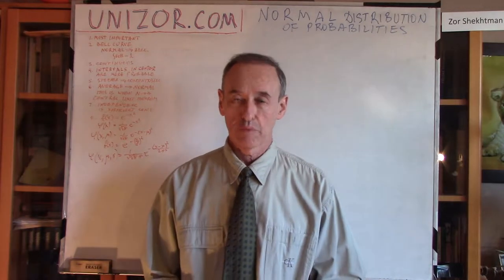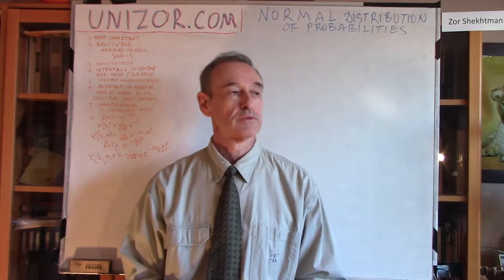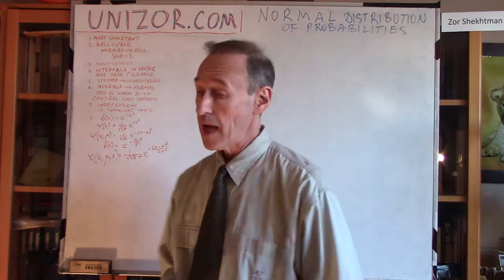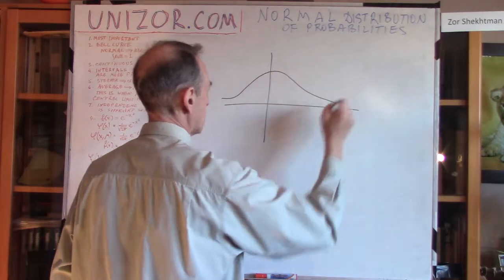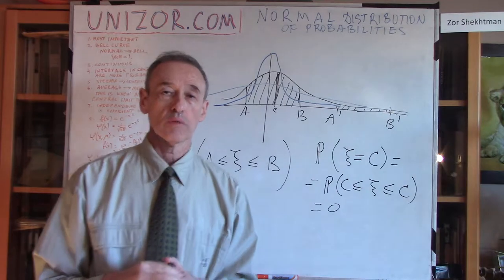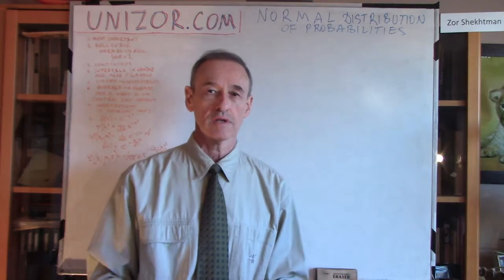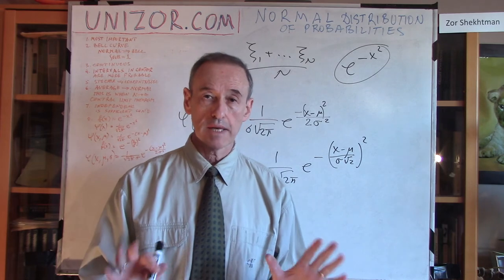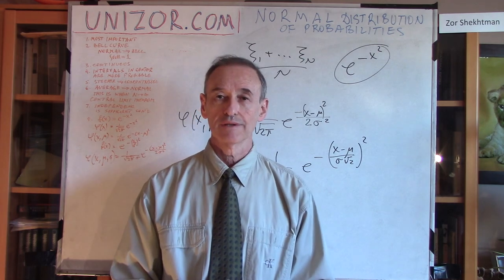Unizor - Probability - Normal Distribution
In some way the Normal distribution of probabilities is the most important one in an entire Theory of Probabilities and Mathematical Statistics.

Everybody knows about the bell curve. This is a graphical representation of the Normal distribution of probabilities, where the probability of a random variable to be between the values A and B is measured as an area under a bell curve from an abscissa A to an abscissa B.
Not all bell-shaped distributions of probabilities are Normal, there are many others, but all Normal distributions do have a bell-like graphic representation with different position of a center and different steepness of the curve.
Of course, the entire area under a bell curve from negative infinity to positive infinity equals to 1 since this is a probability of a random variable to have any value.

Normal distribution is a continuous type of distribution. Random variable with this distribution of probabilities (we will call it sometimes normal random variable) can take any real value. The probability of normal random variable to take any exact specific value equals to zero, while the probability it takes a value in the interval from one real number (left boundary) to another (right boundary) is greater than zero.

Exactly in the middle of a graph is the expected value (mean) of our random variable. Variance, being a measure of deviation of a random variable from its mean value, depends on how steep the graph increases towards its middle. The steeper the bell-shaped graph around its middle - the more concentrated the values of a normal random variable are around its mean value and, therefore, the smaller variance and standard deviation it has.

What makes a normal random variable so special?

In short (and not very mathematically speaking), average of many random variables of almost any distributions of probabilities behaves very much like a normal random variable.

Obviously, this property of an average of random variables is conditional. A necessary condition is that the number of random variables participating in an average should be large, the more random variables are averaged together - the more the distribution of an average resembles normal distribution.
More precisely, this is a limit theorem, which means that the measure of "normality" of a distribution of an average of random variables is increasing with the number of participating random variables increasing to infinity, and the limit of a distribution of this average is exactly the normal distribution of probabilities.
The precise mathematical theorem that states this property of an average of random variables is called the Central Limit Theorem in the theory of probabilities.

There are other conditions for this theorem to hold. For instance, independence and identical distribution of random variables participating in the averaging is a sufficient (but not necessary) condition.